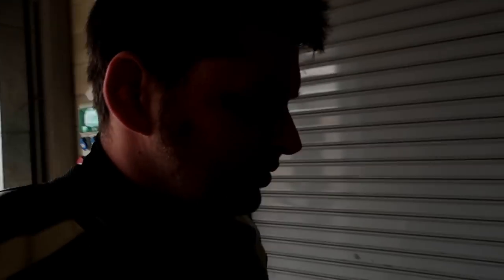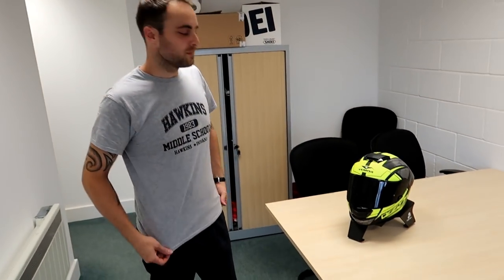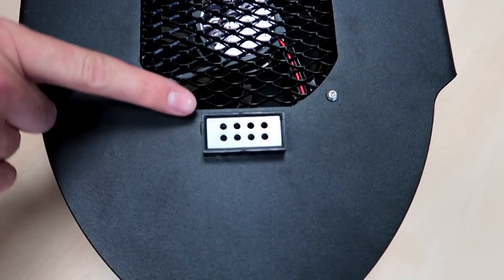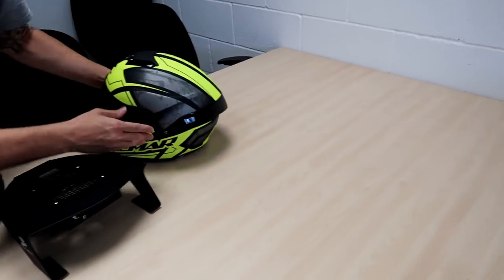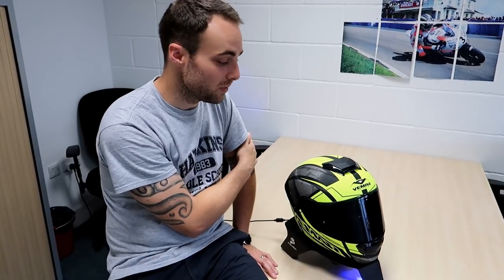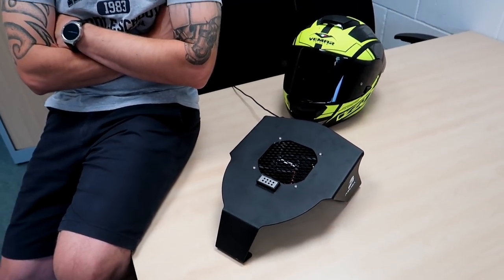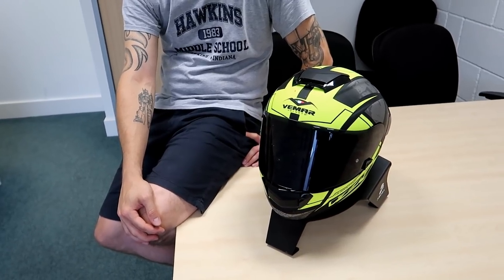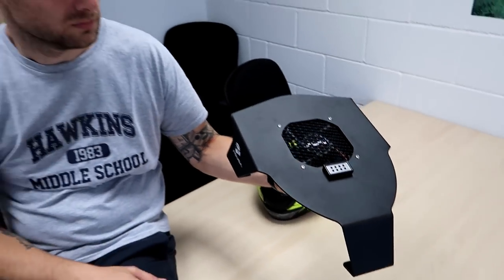Asuga Helmet Dryer - Review(ish...)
We're checking out the Asuga lid dryer, with a design by Aldo Drudi, no less - 199 Euros a pop, bit loud, but it does dry lids pretty damn sharpish!